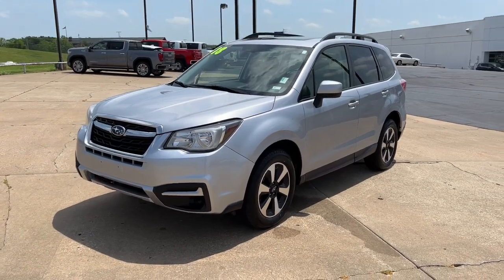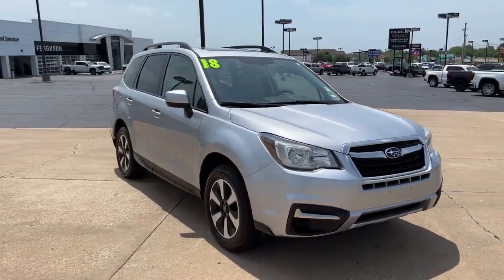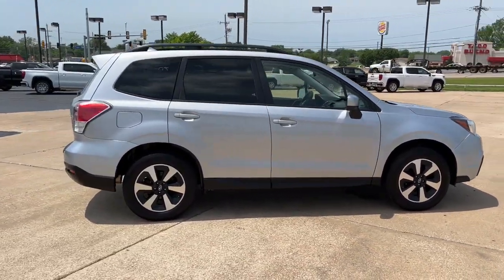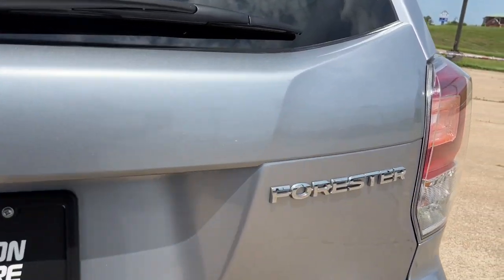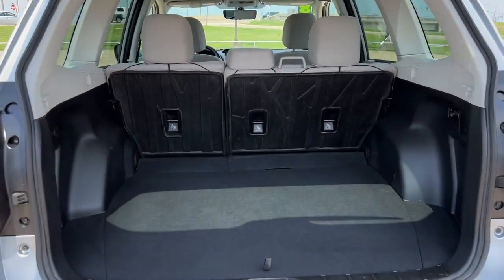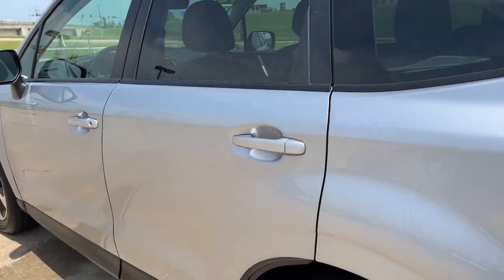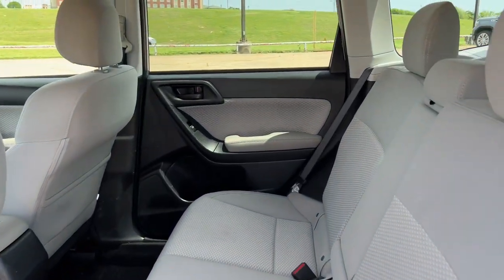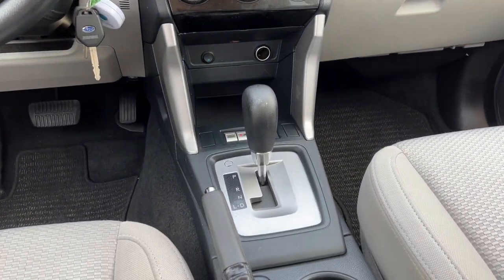2018 Subaru Forester Tulsa, Broken Arrow, Owasso, Bixby, Green Country, OK X1636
Ice Silver Metallic Used 2018 Subaru Forester available in Broken Arrow, Oklahoma at Ferguson Superstore. Servicing the Tulsa, Owasso, Bixby and Green Country, OK area.

Ferguson Superstore
1601 N Elm Place

CARFAX One-Owner.Forester 2.5i Premium, AWD, Ice Silver Metallic.Awards:* 2018 KBB.com 10 Best SUVs Under $25,000 * 2018 KBB.com 10 Best All-Wheel-Drive Vehicles Under $25,000 * 2018 KBB.com 10 Most Awarded Brands * 2018 KBB.com Brand Image AwardsAt Ferguson, we are Upfront and Simple. We offer our best price to everyone, the first time. The only additional fee you pay is a $379 documentation charge.